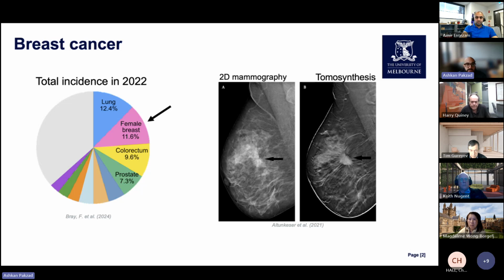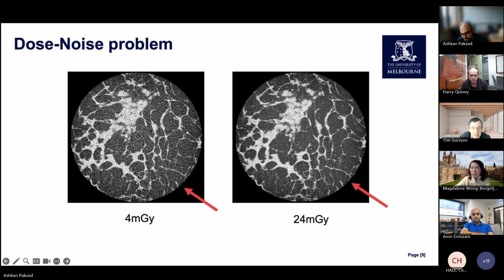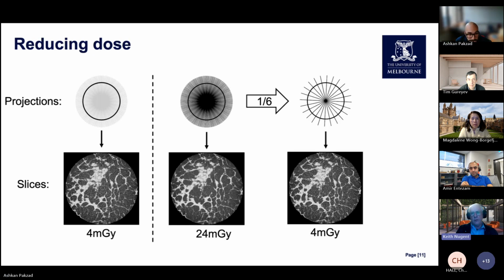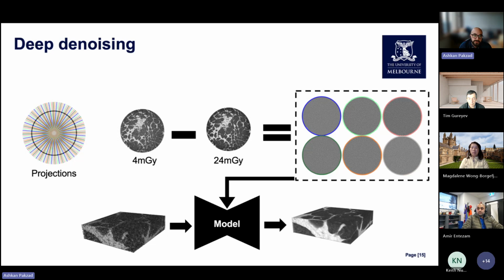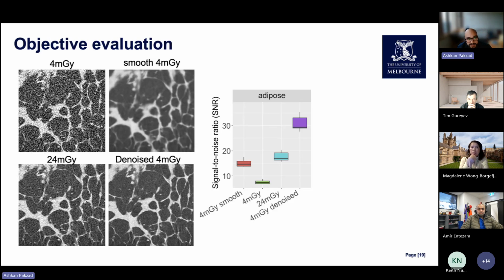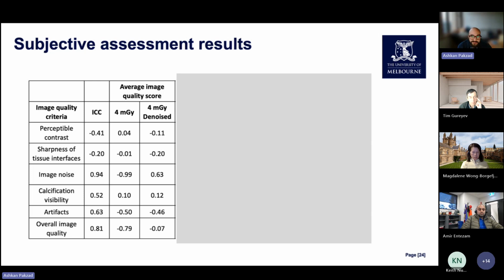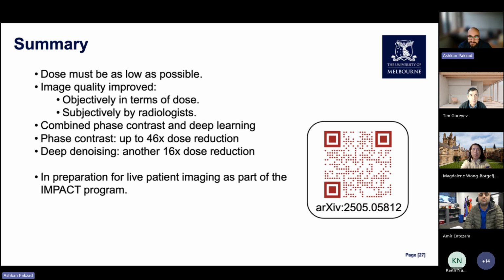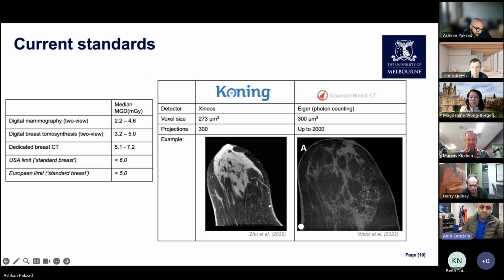Research Seminar AP 20250522 Recording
Speaker: Dr Ashkan Pakzad, Postdoctoral Research Fellow, School of Physics, University of Melbourne

Topic: Taking Phase Contrast Breast CT further with AI Denoising